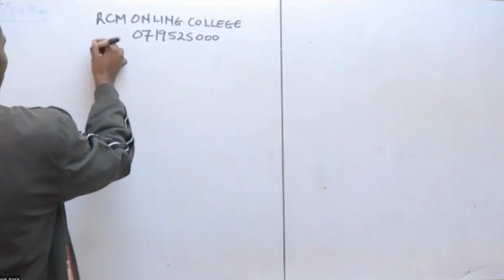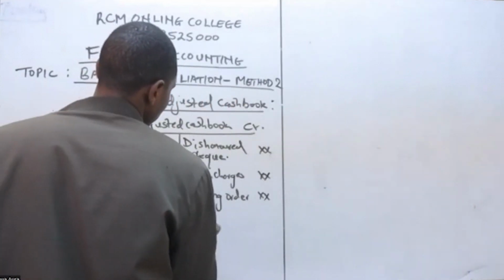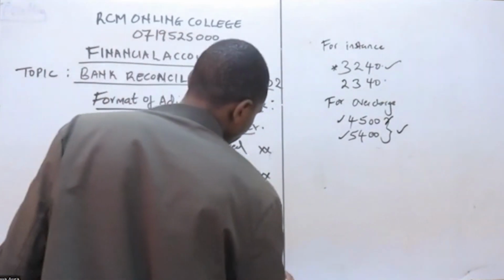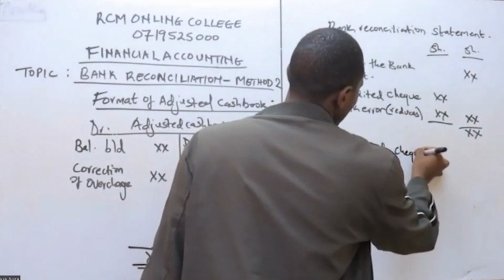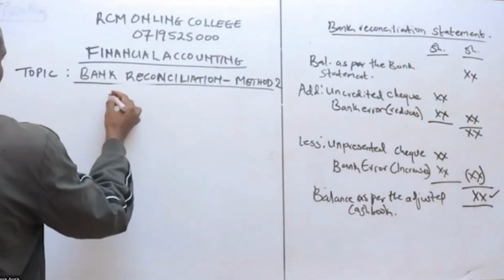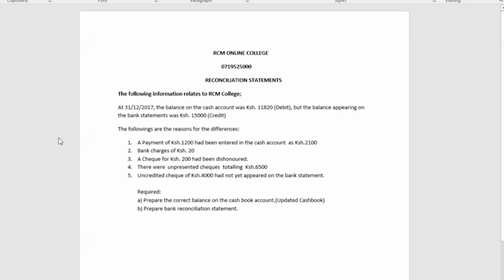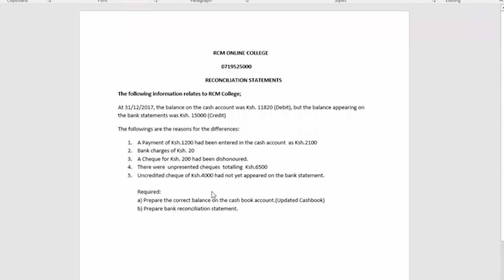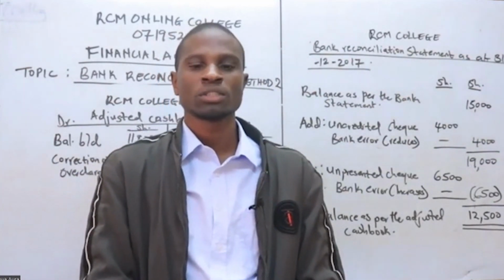CPA FINANCIAL ACCOUNTING - BANK RECONCILIATION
CPA Financial Accounting - Financial Statements of a Company. Gain financial expertise with our experienced lecturers! Join our Online Financial Accounting classes for just Ksh 4,500.
"Financial knowledge is the key to successful decision-making in business and life."